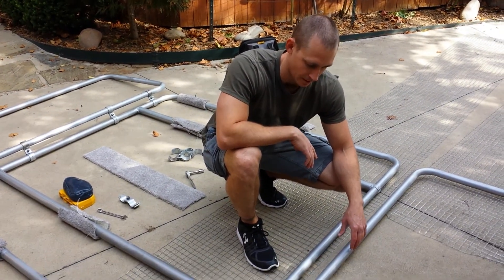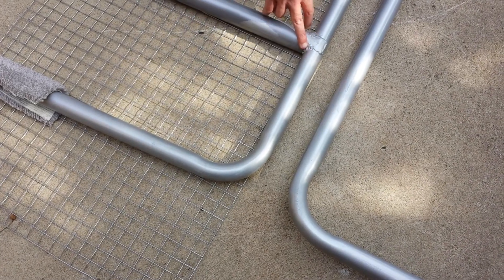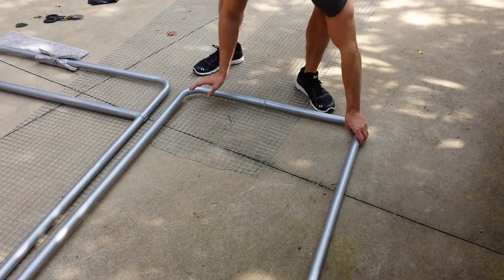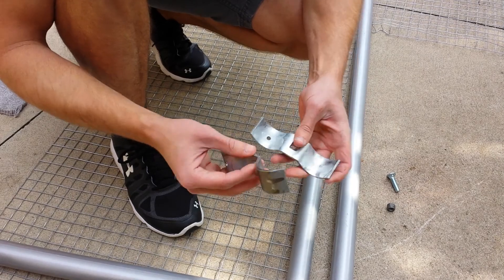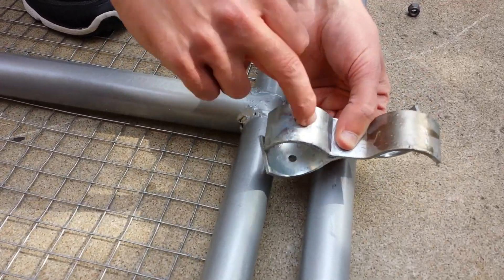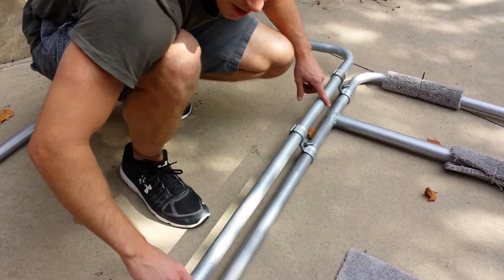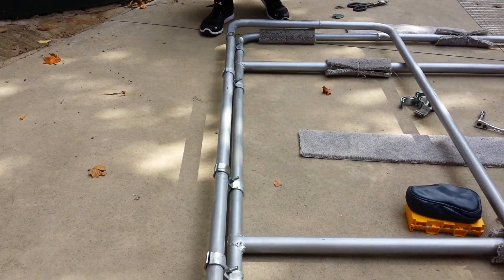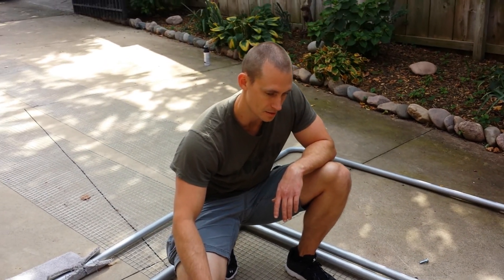Hail Shield Build Video 2 - Hinges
In this video I describe the materials and design for the hinges on the front and rear shield ford-downs.